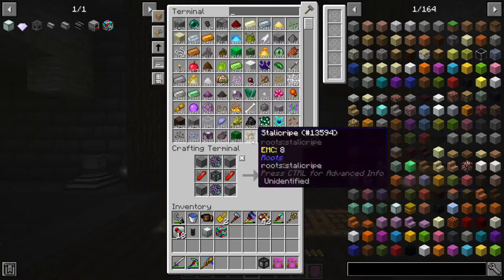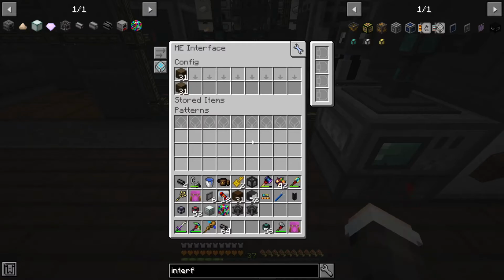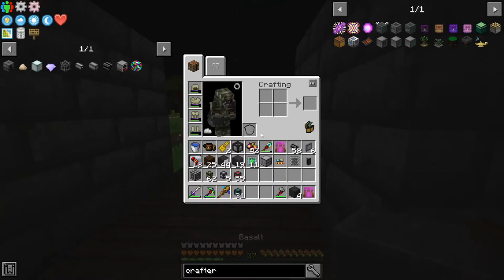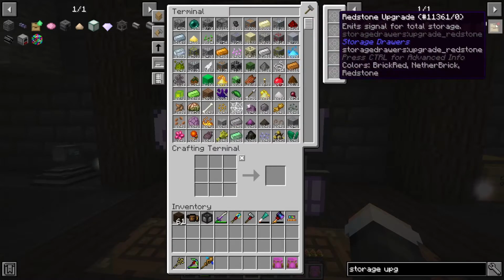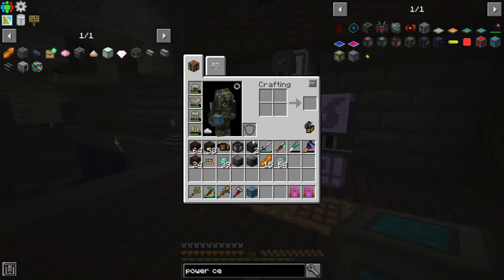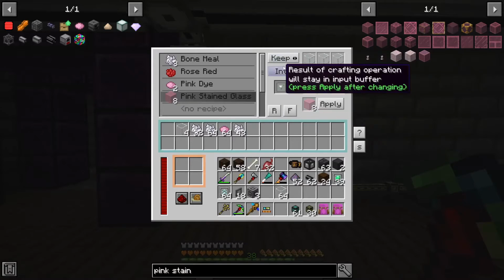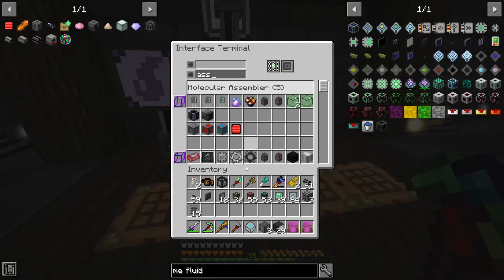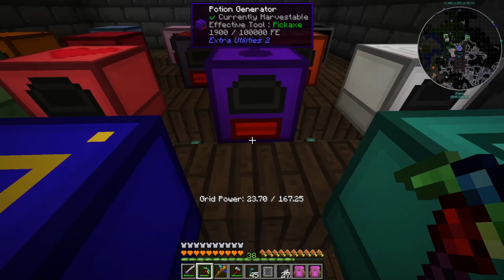Divine Journey 2 ep42 - automating a lot of generators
hey guys aspect here, today we're gonna be breaking down Divine Journey 2.

I accidentally lost track of how long I was recording for this one, this episode shows me automating the majority of the extra utils 2 generators as well as some of the new automation setups I had to make. It's most likely not as important to watch as the next episode will be especially since it's so long, sorry!